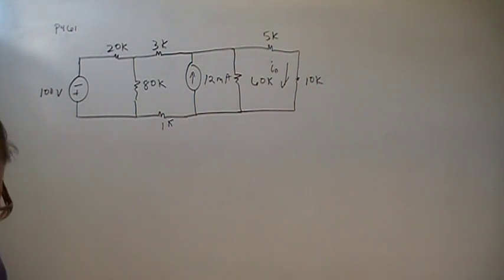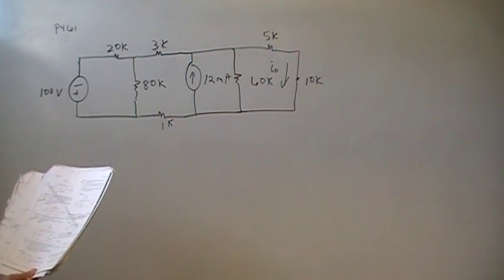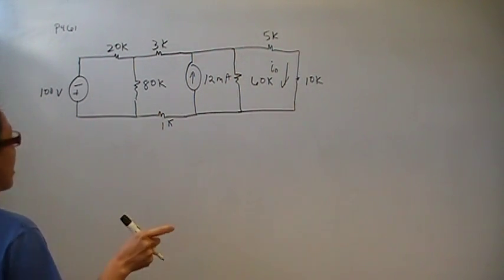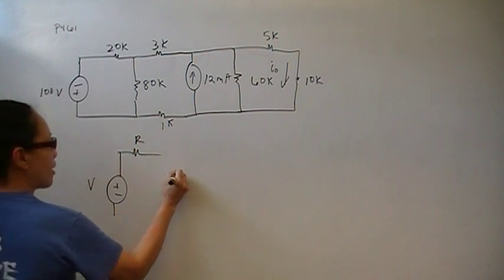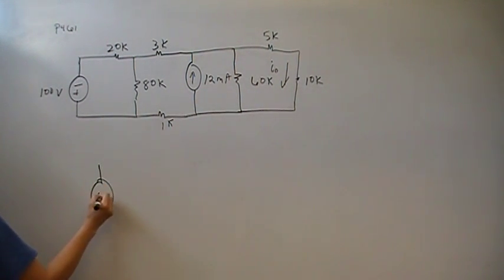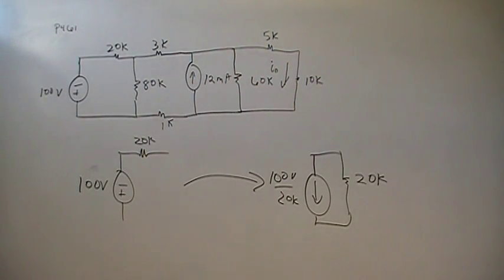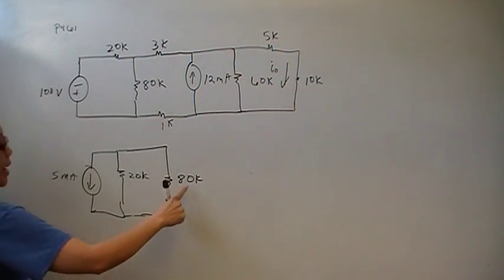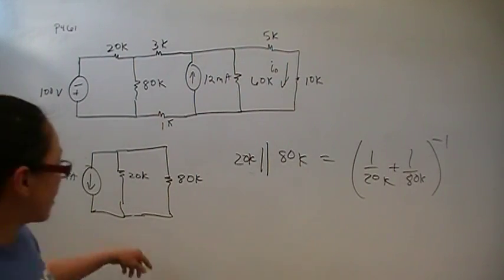Source Transformations P4.61 Nilsson Riedel Electric Circuits 9E Solution